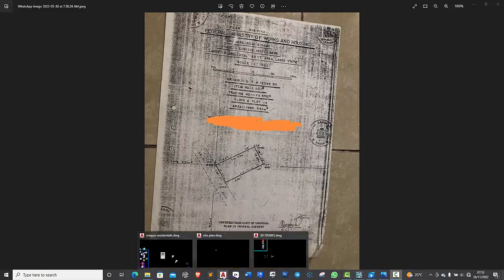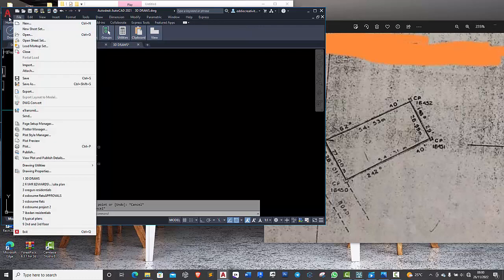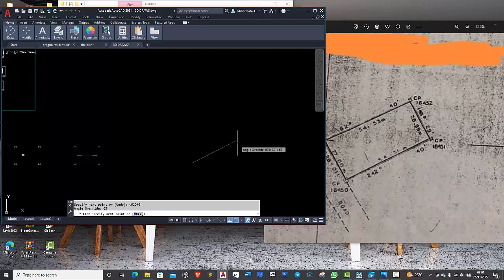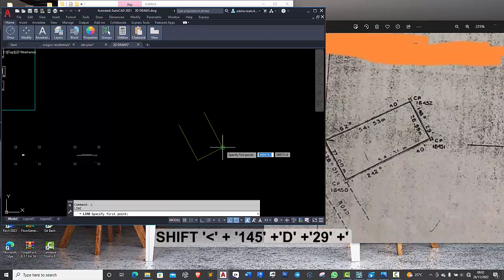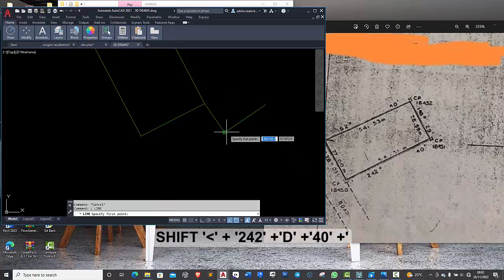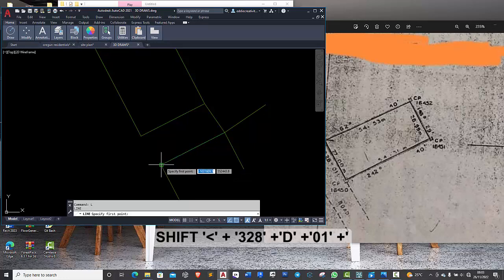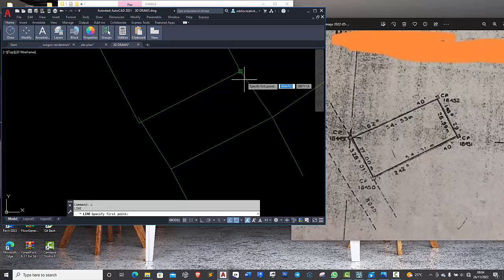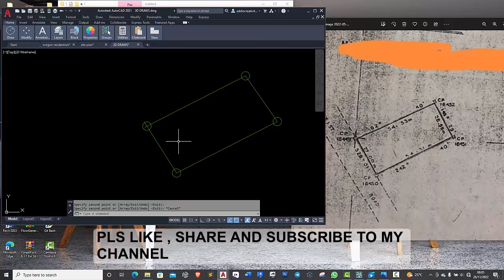PLOTTING SURVEY MAP DIRECTLY IN AUTOCAD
This videos describes how to plot your survey map directly from the survey map without importing the jpeg or pdf file for architectural architectural drawings.